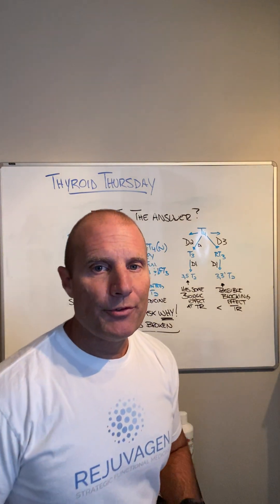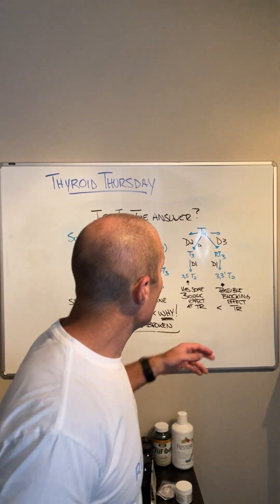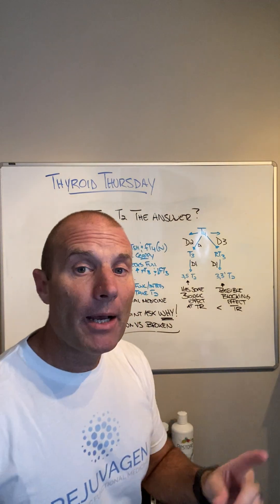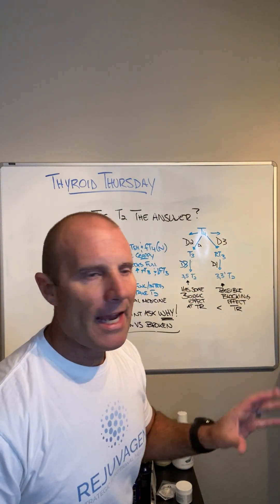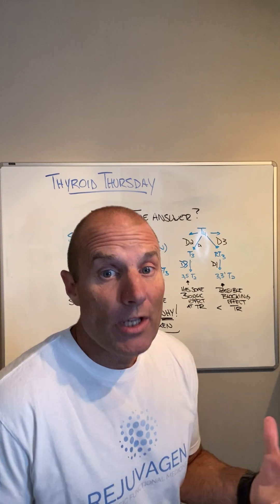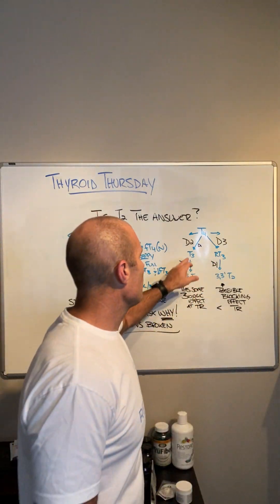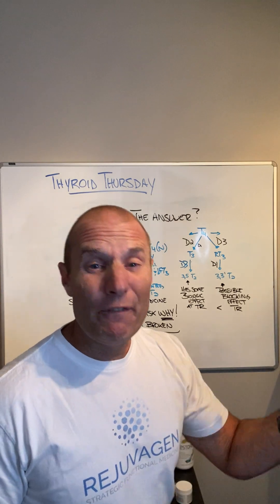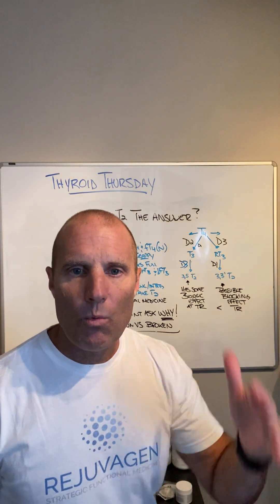Is T2 the answer?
At the end of the day if you are taking T3, T4, etc, and you feel great and your labs look good, then that is the answer for you. But, I don’t think taking T3, T4, T2, etc, is the solution to fixing thyroid physiology.

Here’s a scenario:
We have a patient who doesn’t feel well and goes to see their primary care doctor. They have high TSH and low fT4 and they get diagnosed with hypothyroidism. They then get put on T4 medication and feel good for a while. But, then they plateau. They go back to their primary care doctor and the doctor puts them on a stronger dose. They feel better, and then they plateau. This is the cycle that many people get stuck in.
Most people then go to a functional doctor who says the medical doctor did not run a very good panel. The functional doctor then runs a thyroid antibody test. From this test the functional doctor determines that the patient has hashimoto’s ( autoimmune disease ). The functional doctors say we need to address your immune system.

You need to ask yourself, is this broken or adaptive physiology? My argument is that this is adaptive physiology.

You might feel better on T2 but it is not addressing the issue.

This is not a functional medicine approach. They are just using a different drug to make you feel better.

Functional medicine is supposed to find the root cause and reduce it as much as possible.

If you have questions about this video or topic, please leave them below!